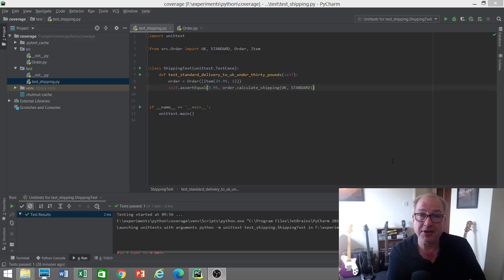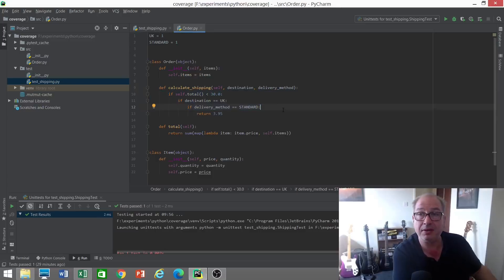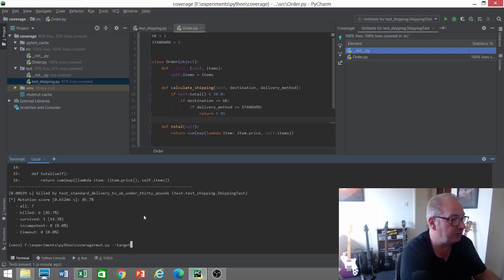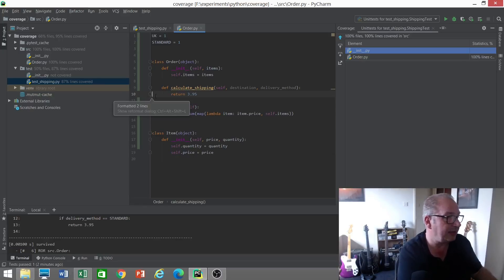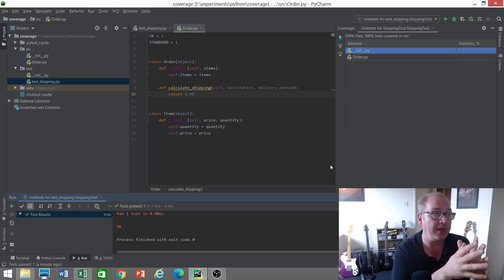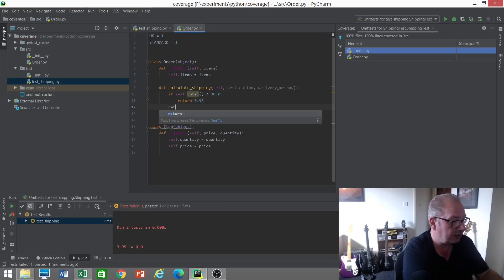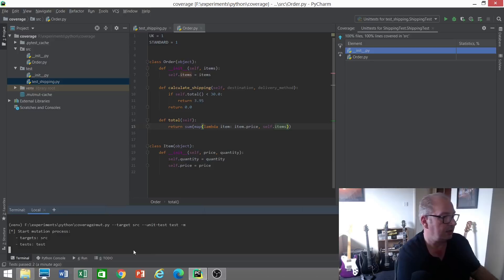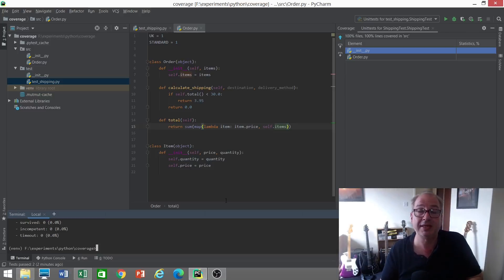TDD Discipline - Thinking Ahead Without Coding Ahead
Jason Gorman demonstrates a very common mistake TDD newbies make - writing the code you *believe* is required, instead of just the code needed to pass your tests.